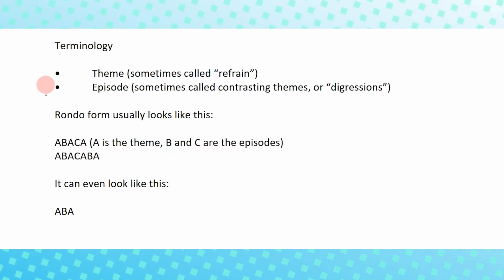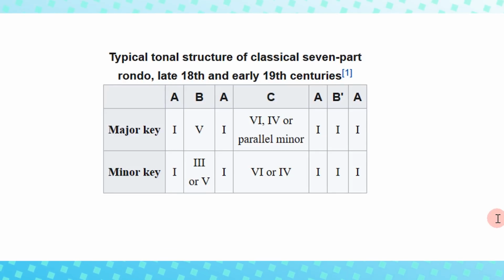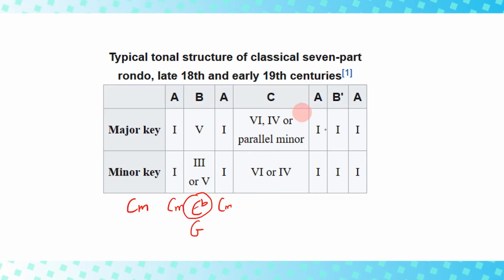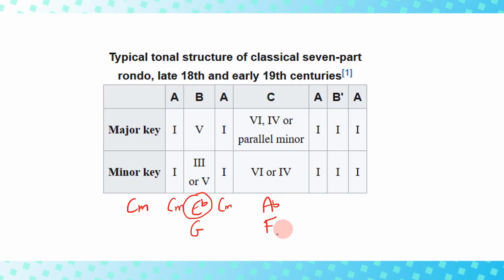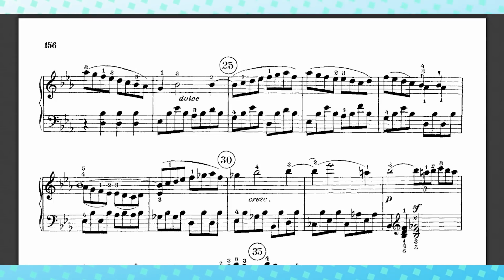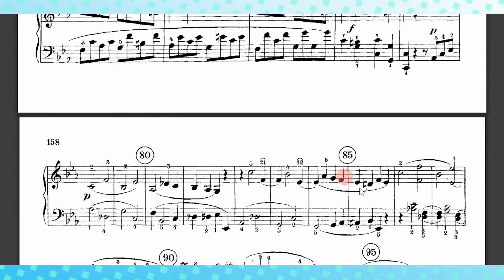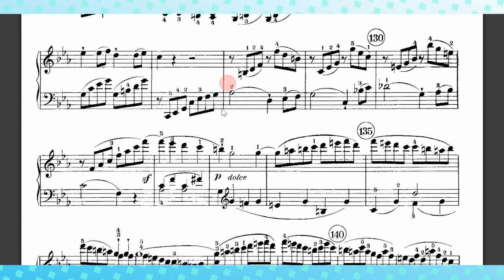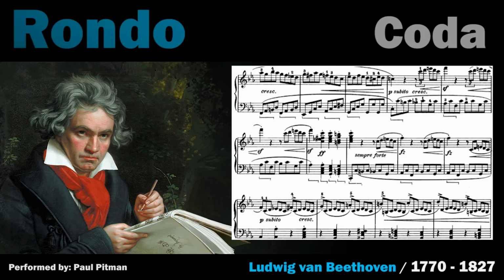All About Rondo Form in Music